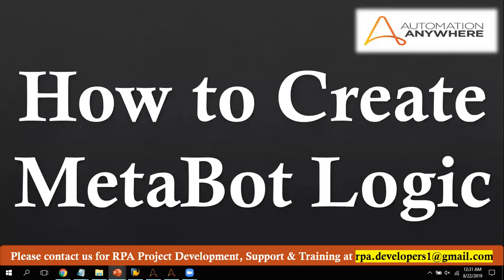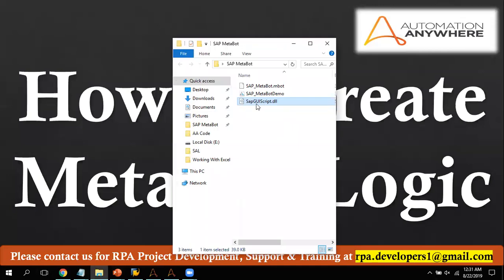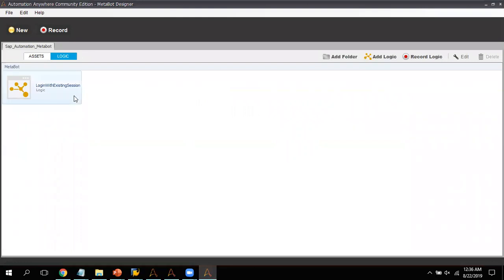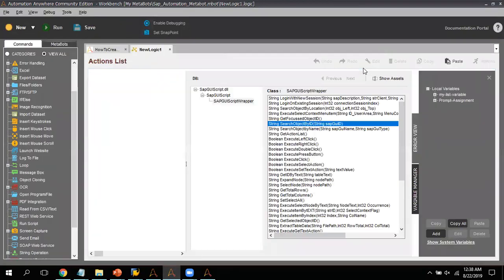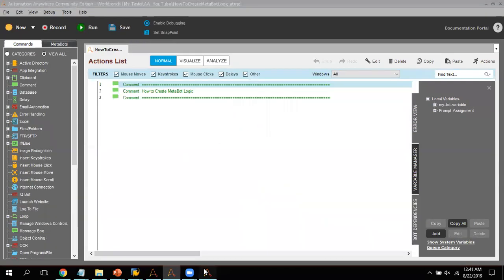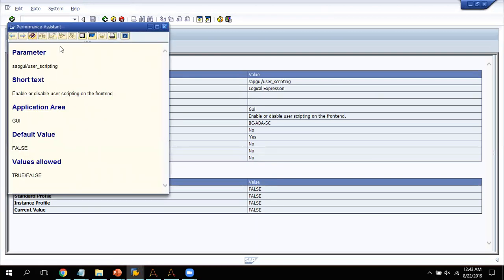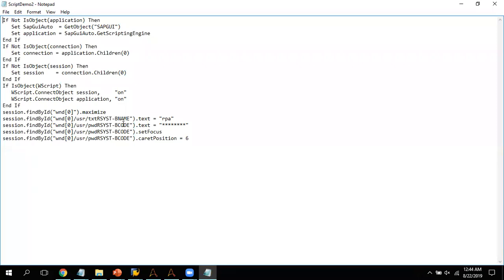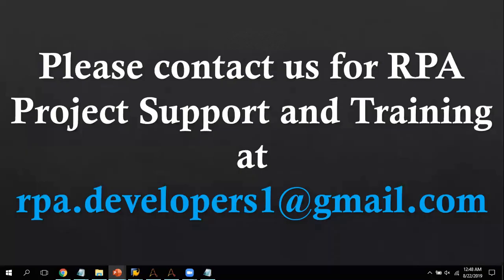How to Create MetaBot Logic in Automation Anywhere | Automation Anywhere Metabot Tutorial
If you're looking to get started with Automation Anywhere Metabots, then this tutorial is perfect for you. In this Automation Anywhere Metabot tutorial, you'll learn step by step how to build an Metabot in Automation Anywhere.
We'll cover everything from setting up the environment to creating the Metabot, to testing and deploying it.

We are covering topics like What is metabot in automation anywhere , How to create metabot in Automation Anywhere, How to use Metabot in Automation Anyhwhere etc. Then, we'll dive into creating a new Metabot from scratch, where we'll define inputs, outputs, and variables.

Thanks,
EasyWay2Learn